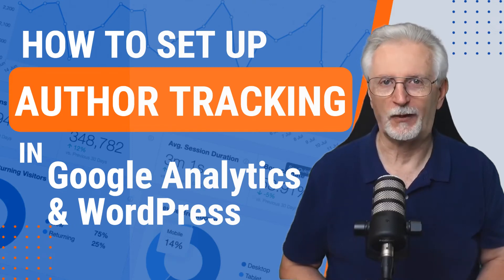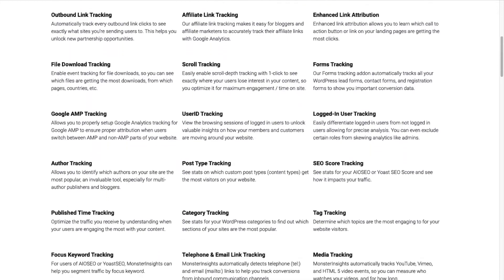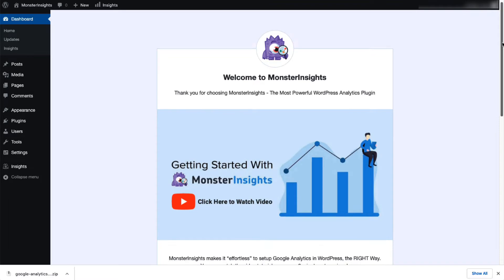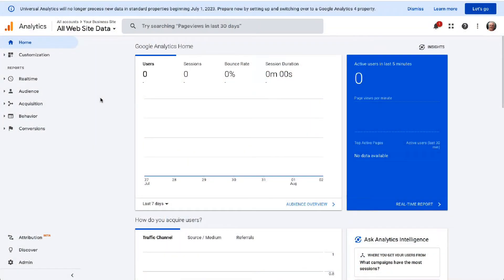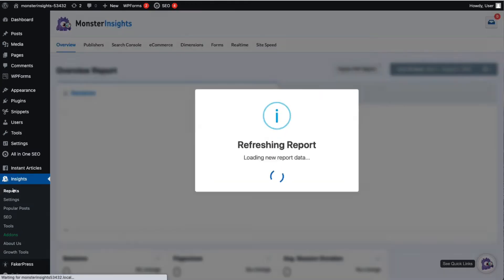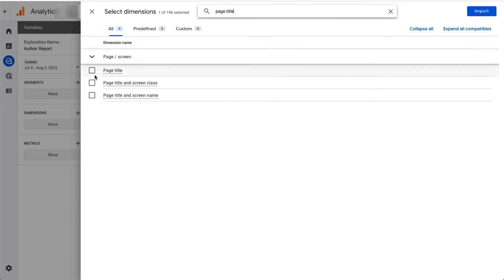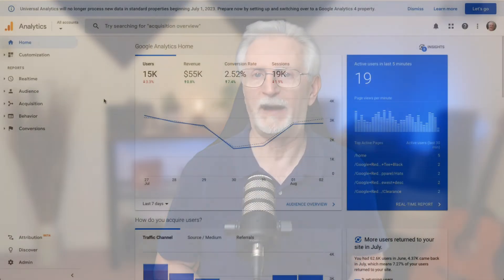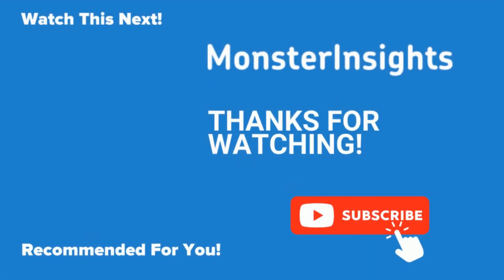How To Set Up Author Tracking In Google Analytics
Learn how to set up author tracking in Google Analytics, track pageviews & get detailed author reports ➤ DISCOUNT

Wondering how to set up author tracking in Google Analytics, so you can track the pageviews and get detailed data about your blog’s authors?

In this video, I’ll walk you through exactly how to do that and how you can find and customize those reports in Google Analytics. Unfortunately, Google Analytics doesn’t set up author tracking by default.

This means you’ll need to add Author as a custom dimension, so you’ll have to edit the tracking code and set it up manually.

But, if you’re using WordPress, today I’ll show you an easy way to set up author tracking without touching a single line of code.
* Using Author tracking in Google Analytics: :
- You can discover the most popular authors of your blog
- See the total of sessions for each author
- Find out which author’s posts are keeping visitors engaged and on your site longer.
- Plus, you can see which author’s posts are driving conversions

* How to Set Up Outbound Link Tracking in WordPress with Google Analytics

00:00 Introduction
00:38 Why Should You Enable Author Tracking?
00:57 How to Set Up Author Tracking in Google Analytics & WordPress
05:06 How to See Author Data in Google Analytics 4
07:46 How to Customize Your Traffic Report With Author Tracking